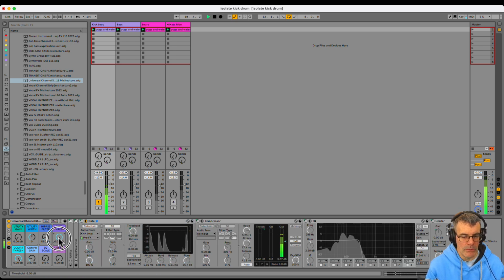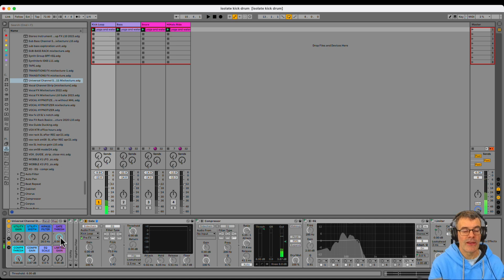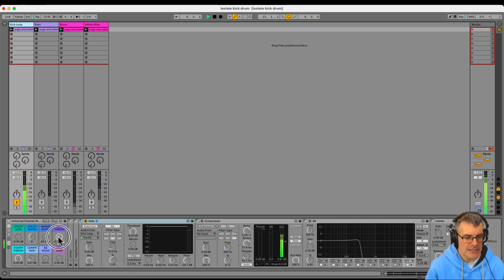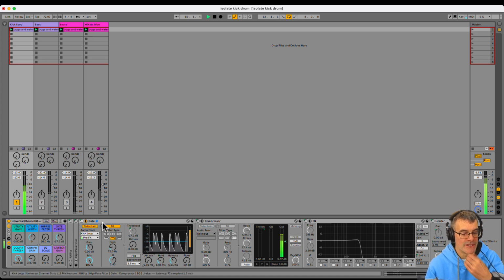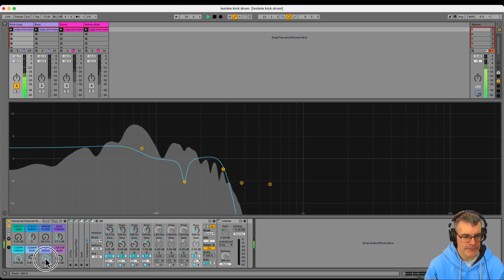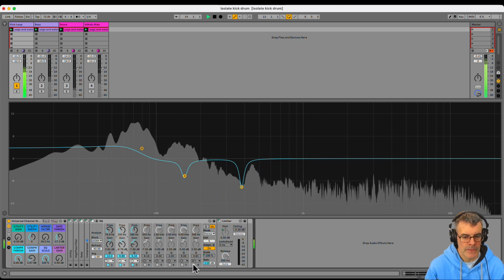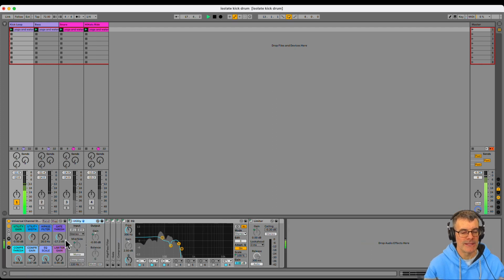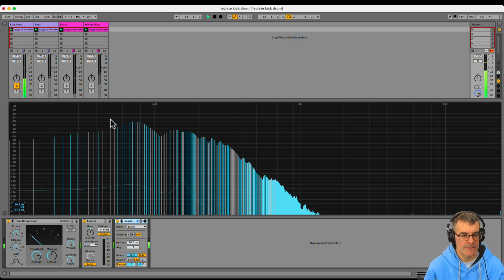How to get a kick drum from a full loop in Ableton Live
Problem: you have a track where the kick drum is mixed in with a full audio loop.  You want to use both, but you need different FX on the kick drum.  Here's how to make it work so you can use the kick drum alone, and keep the rest of the drum loop too.